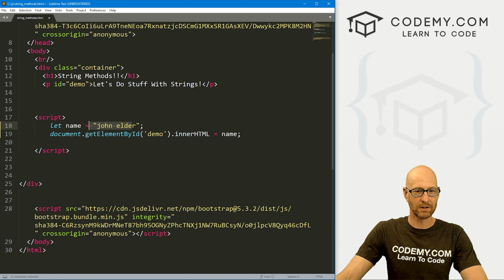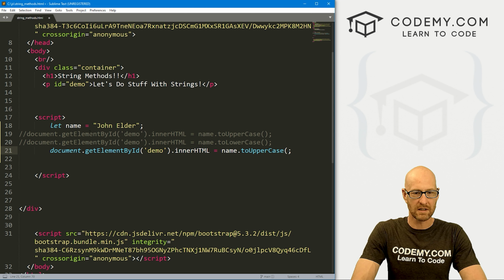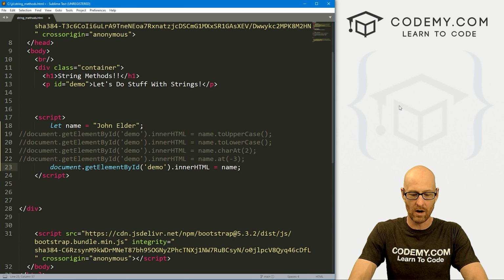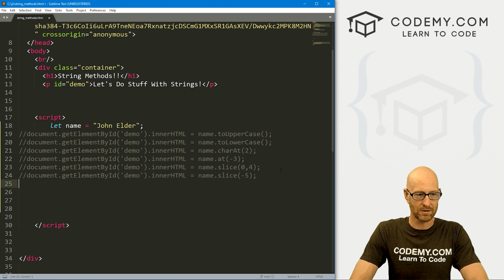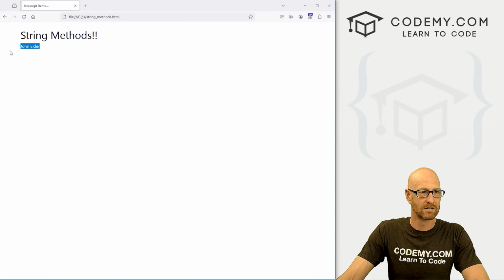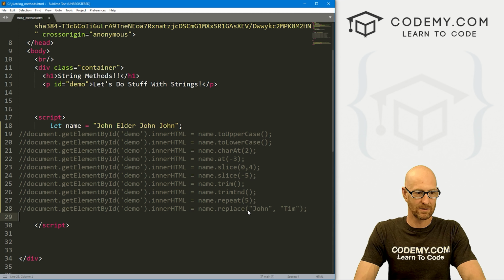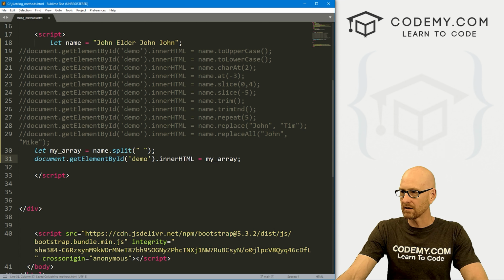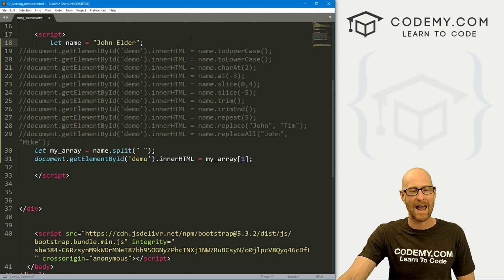String Methods - Javascript Programming 25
In this video we'll learn about several built in string methods for Javascript.

String Methods allow you to manipulate strings of text easily.

We'll look at Upper and Lowercase, Pulling Index Numbered Items, Negative Index numbers, Slices, Trim whitespaces, Trim ending whitespace, Repeat things, Replace items, Split items into an Array, and more.

Timecodes

0:00​​ - Introduction
0:52 - Create a String
1:20 - .toUpperCase()
2:00 - .toLowerCase()
2:26 - .charAt()
3:14 - .at() negative indexes
3:59 - .slice()
5:00 - Negative Slices
5:40 - .trim()
6:25 - .trimEnd()
6:56 - .repeat()
7:21 - .replace()
7:51 - .replaceAll()
8:28 - .split()
10:13- Conclusion